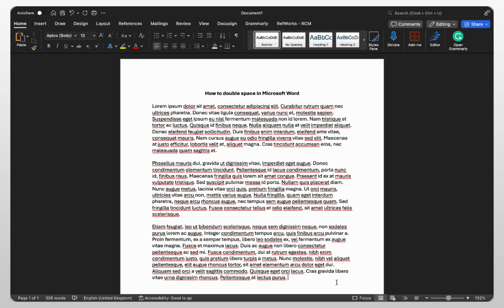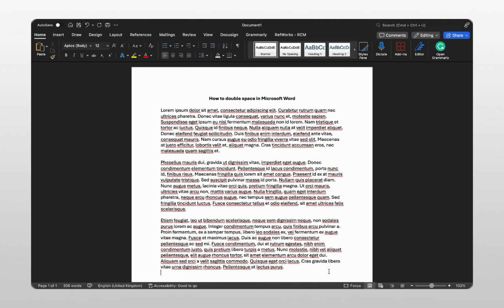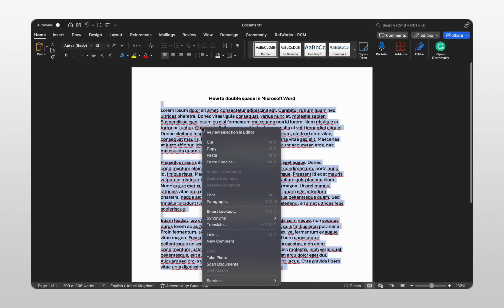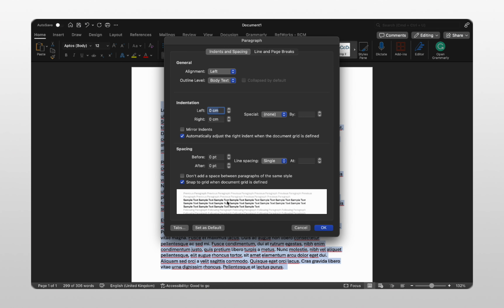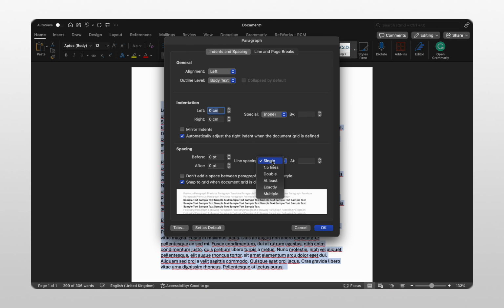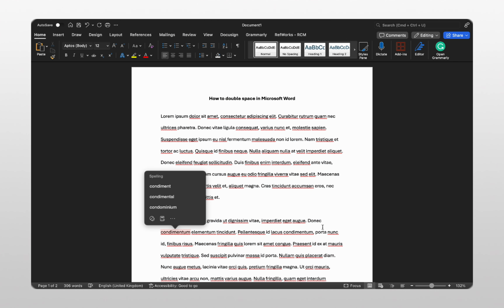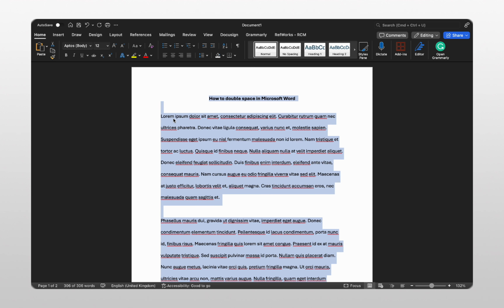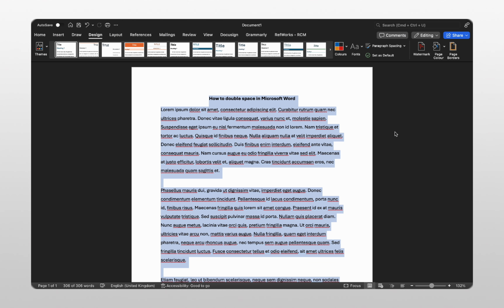Microsoft Word: How to Double Space | Double Lines Space In Word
How to Double Space on Microsoft Word?

In this video we will show you how to change your Microsoft Word documents paragraph spacing. If you wish to change your Microsoft Word document paragraph spacing to double or any other spacing type, simply highlight your text on Microsoft Word, right click, and then select paragraph. A new Microsoft Word window will open, look at the bottom half of the Microsoft Word window, where you will find a section for spacings. Here, you get a drop down menu so you can select your required paragraph spacings for Microsoft Word. In this Microsoft Word tutorial, we selected double spacings. You can also change your Microsoft Word document spacing by going at the top of Microsoft Word, clicking design and clicking the drop down menu for paragraph spacing. As you can see, the last option is double spacing. We hope this tutorial video on Microsoft Word on how to do double spacing has helped!

→ Welcome to HowMate?
Welcome to HowMate – your ultimate destination for technology and software how-to's, guides, and tips! Discover simple, clear, and effective tutorials to level up your skills and tackle any tech challenge.